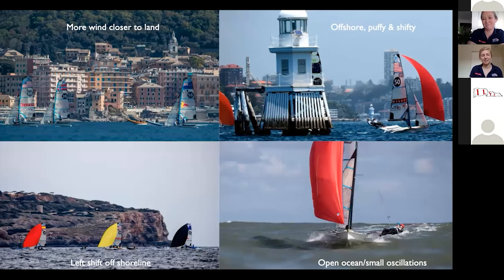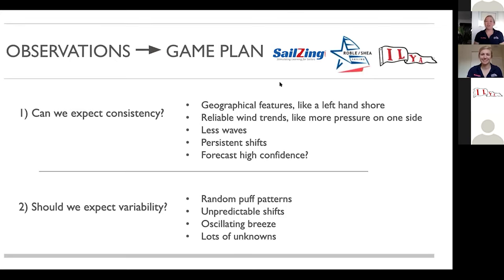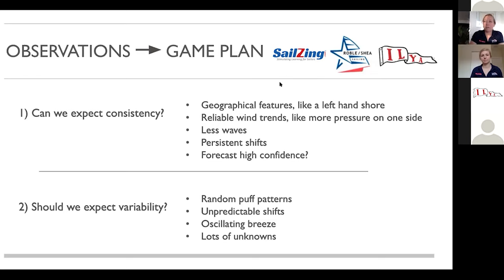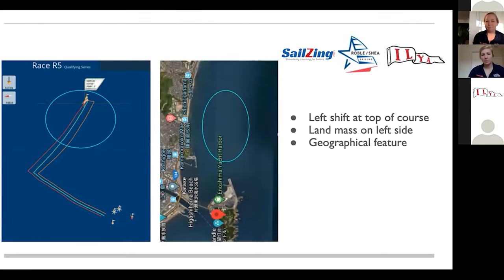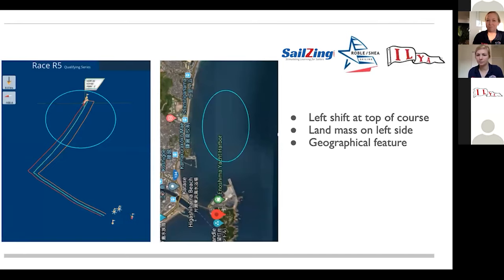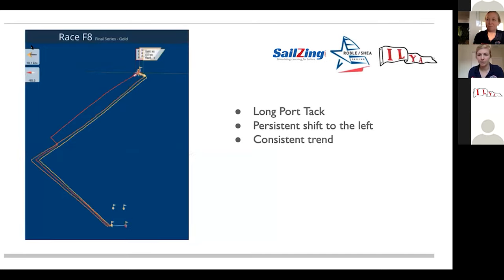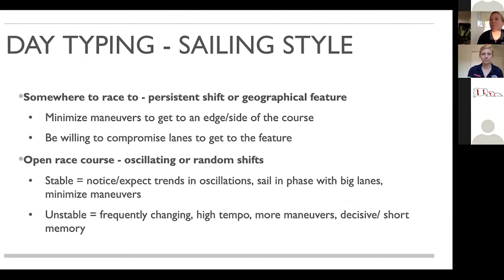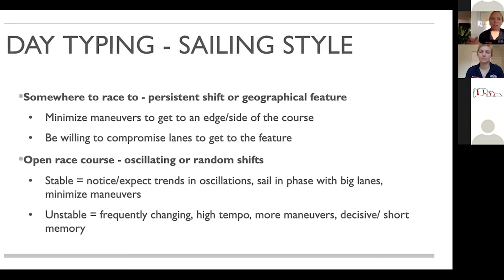Race Prep: Day Typing with Roble Shea Sailing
Different conditions require different strategies, and we’re always looking for better ways to think about strategy choices. In the ILYA Fast Forward Series, Steph Roble and Maggie Shea show us how to make a game plan based on race course types. They developed this concept working with Dave Ullman.

This video accompanies our post, Use Race Course Types to Set Strategy: Roble/Shea Sailing, at SailZing.com.